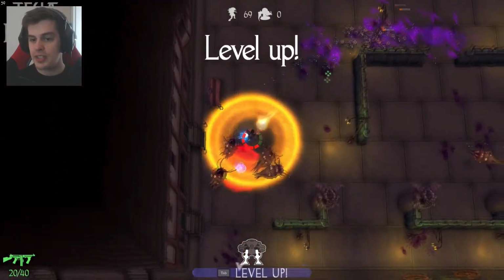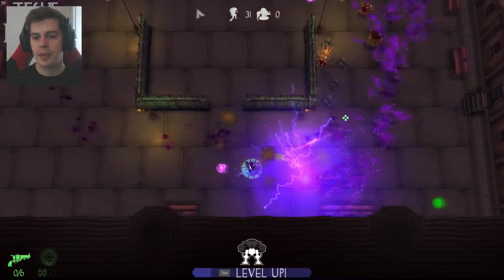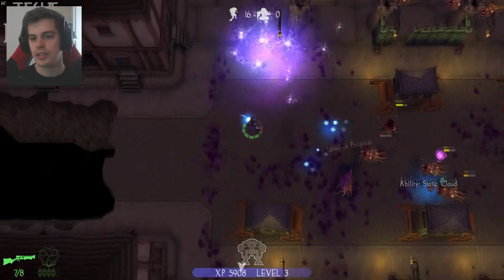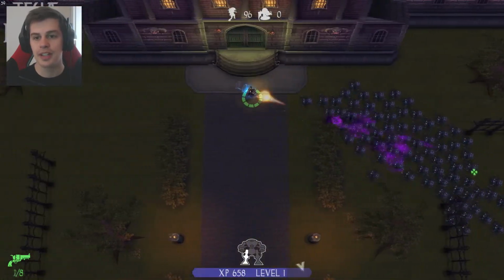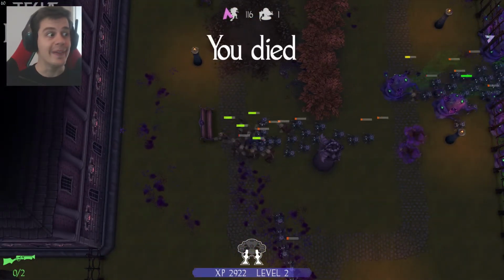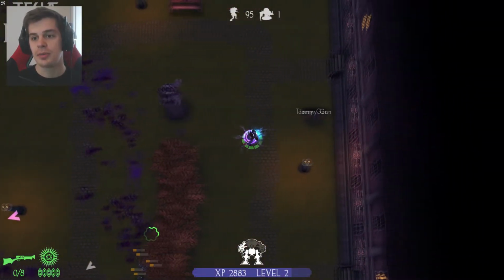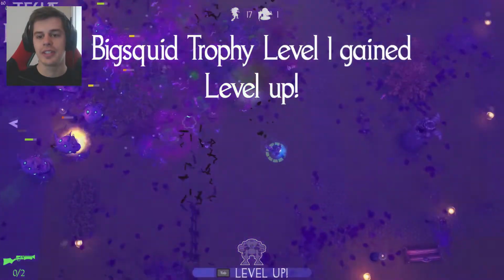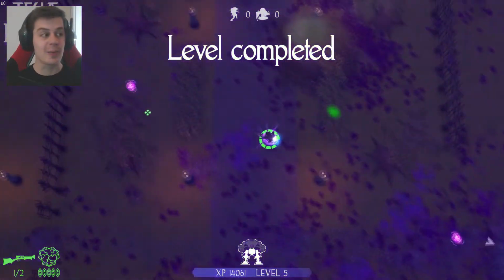Tesla vs Lovecraft - Gameplay Review (Gamejolt Arena Shooter Game)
Trying out Tesla vs Lovecraft in alpha test mode, its a new and amazing game, and i'll hope they will make it very popular :)

Game info:
Intense Arena Shooter from the creators of Crimsonland and Neon Chrome.

Witness intense action, horrible cosmic terrors and the magnificence of science.

Hop onto your Tesla-Mech, and chase down the eldritch beasts with hard science. Introduce the wonders of ionizing radiation and high voltage discharges to the cosmic invaders, and show them that science is not afraid. Progress can't be stopped!